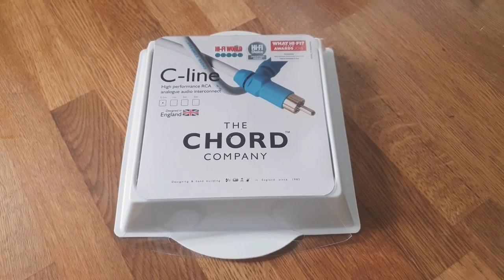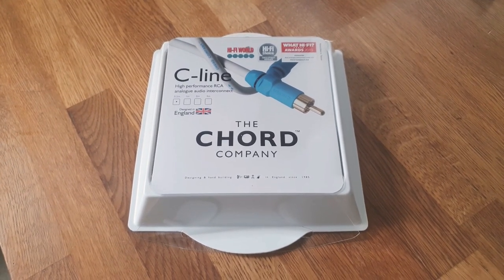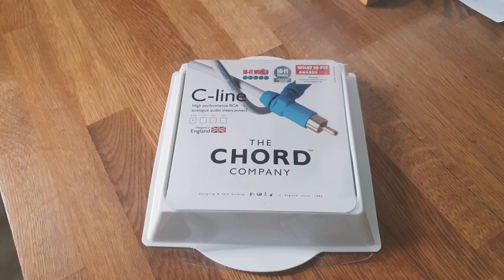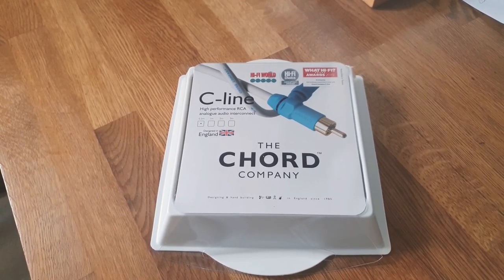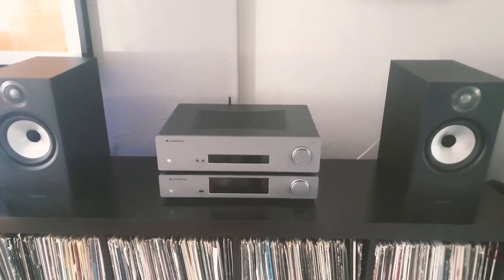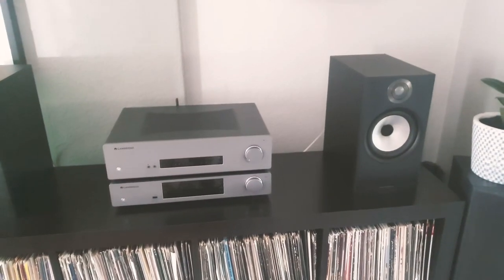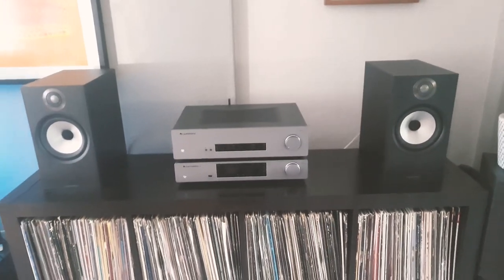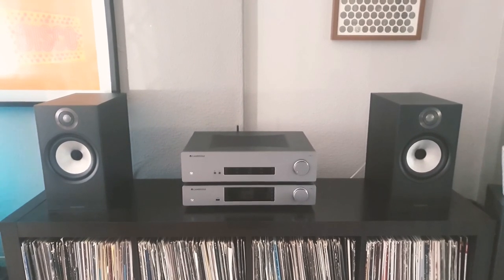Chord C-Line - RCA Analogue Audio Interconnect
Chord Company C-Line Audio Interconnect

RCA - RCA. 0.5 Meter